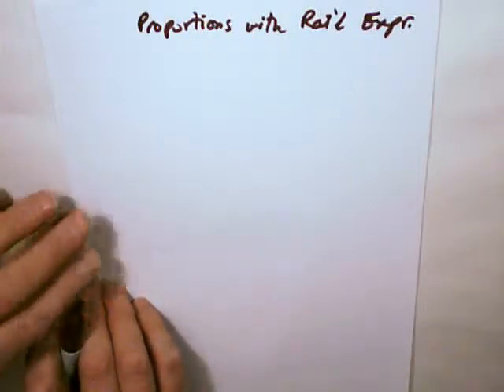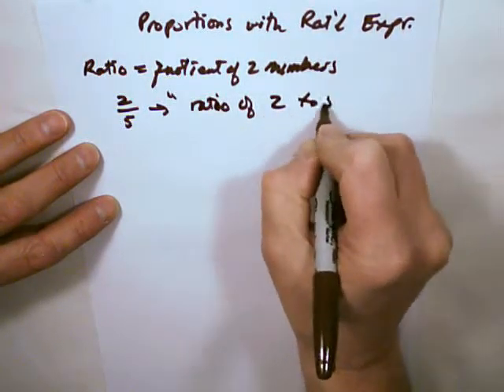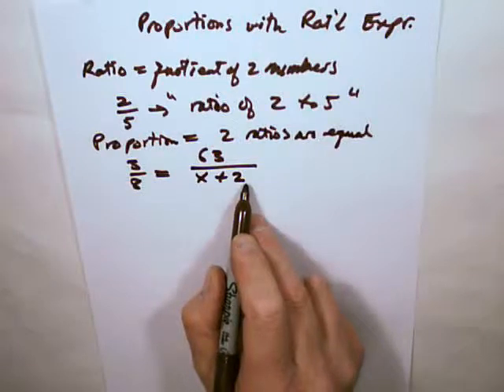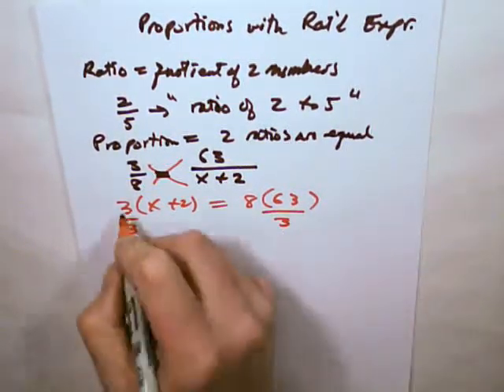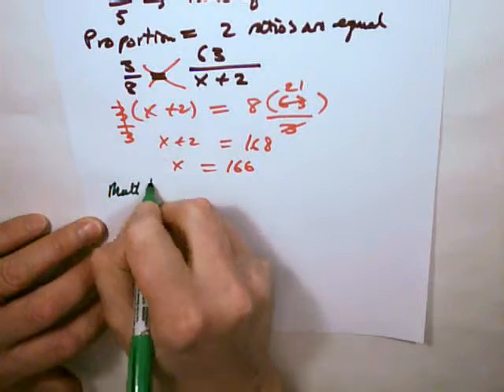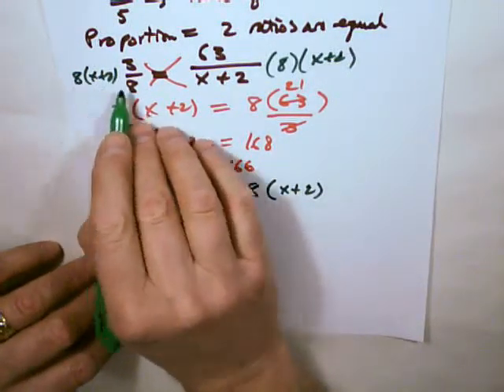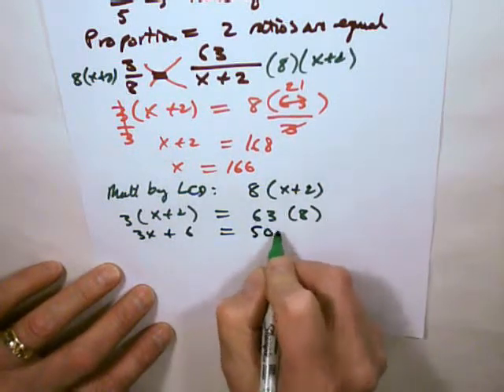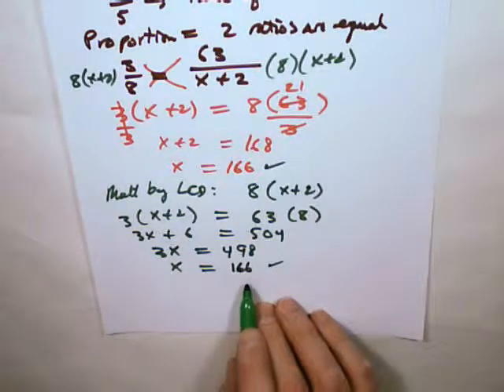C7p6x1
Ch 7.6 Rational Expressions in Proportions